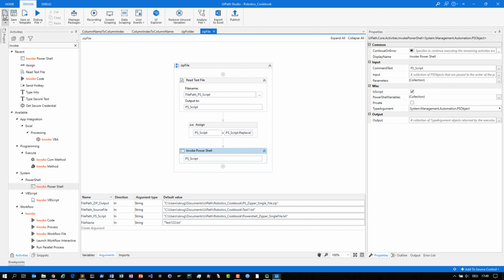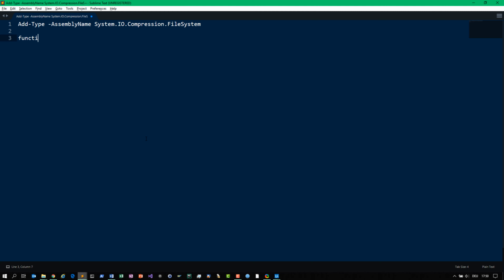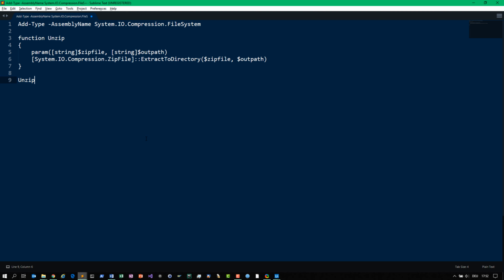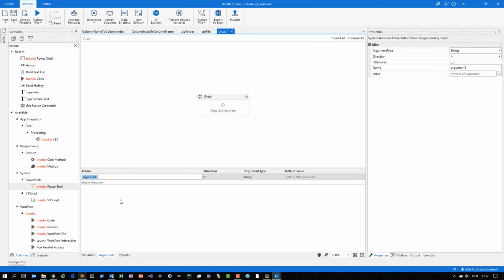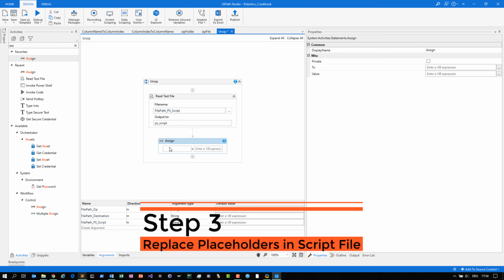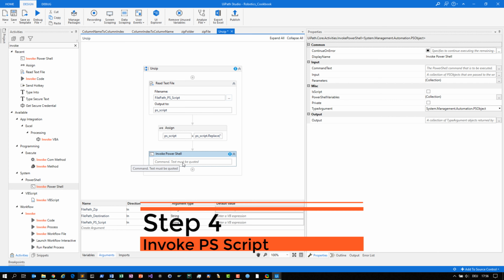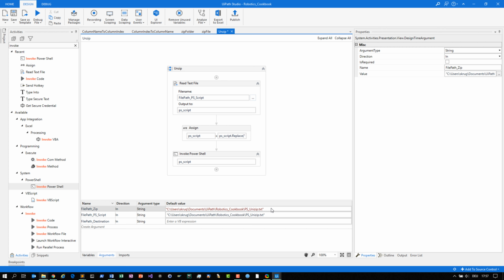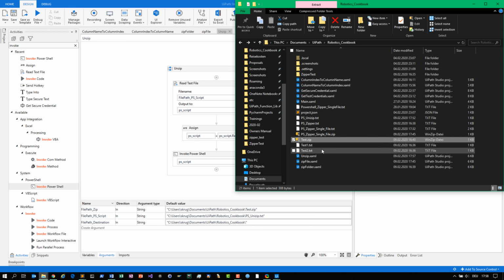UiPath Recipe 8 - How to Unzip a ZipFile?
In this Video I'm going to show how you can unzip a zipFile using UiPath.

0:40 - Step 1 - Create Powershell Script
4:18 - Step 2 - Read Script File
4:57 - Step 3 - Replace Placeholders in Script File
6:37 - Step 4 - Invoke Powershell Script
8:08 - Step 5 - Test Workflow